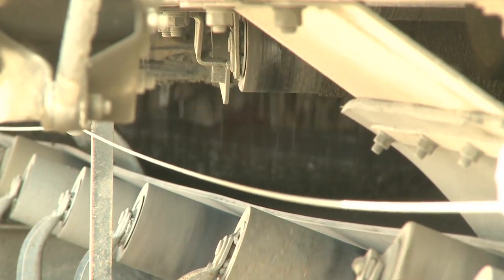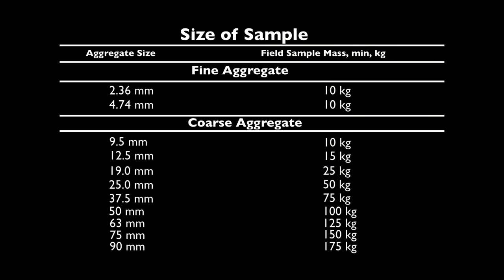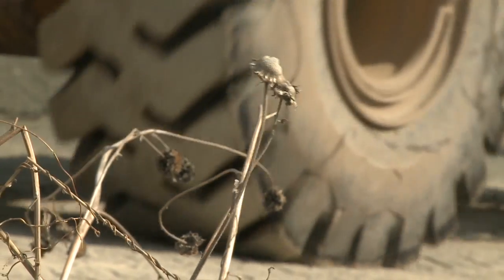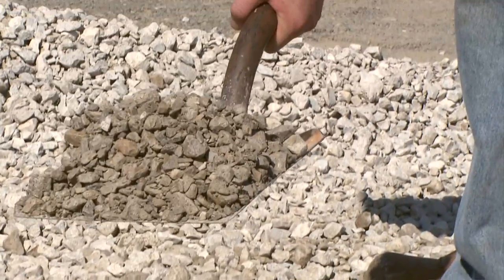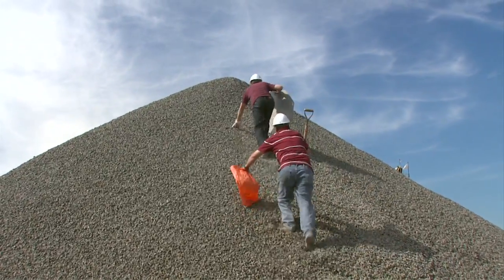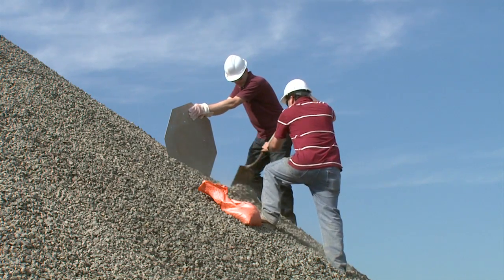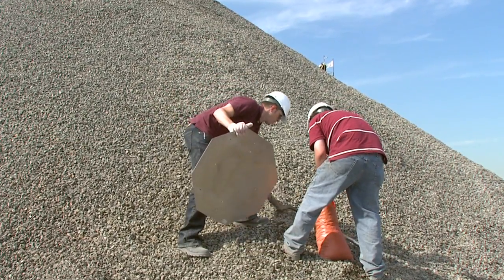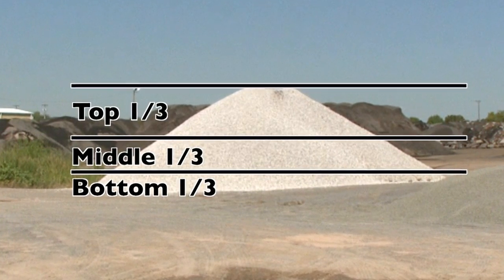AASHTO T-2 - HCMTCB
AASHTO T2. Standard method of test for sampling of aggregates.
Training video produced by the Oklahoma Highway Construction Materials Technician Certification Board and the Oklahoma Department of Transportation.